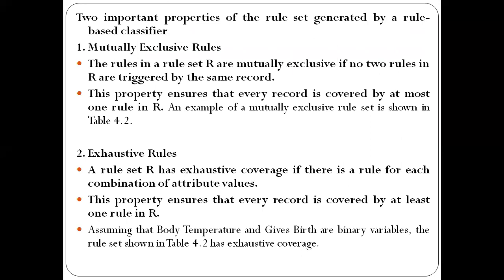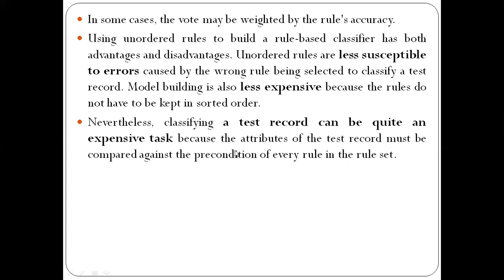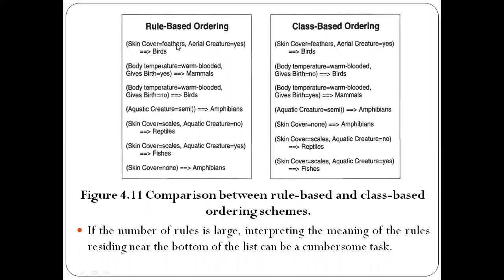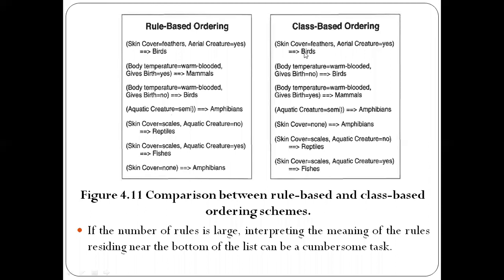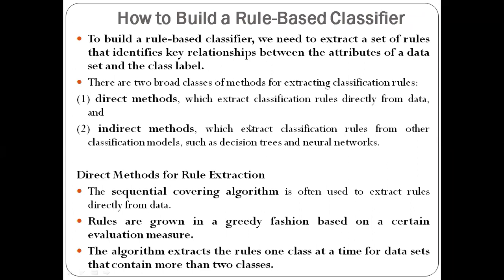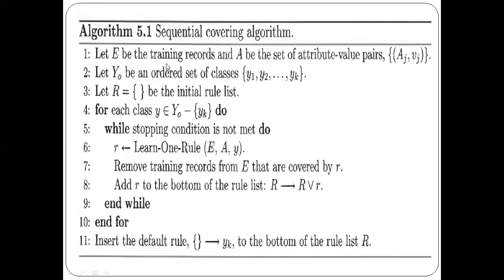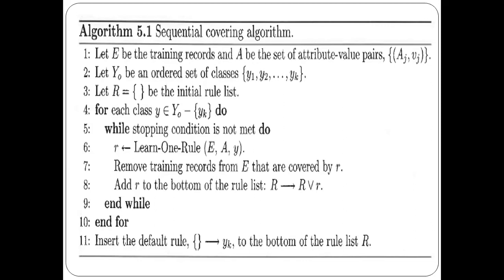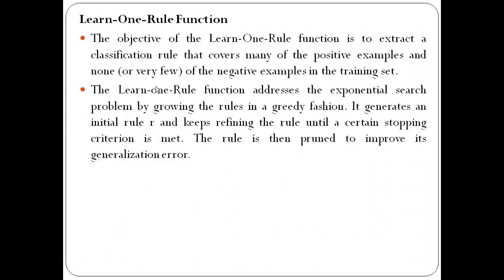Mutually exclusive and exhaustive rules, Rule ordering schemes, Direct method for rule extraction